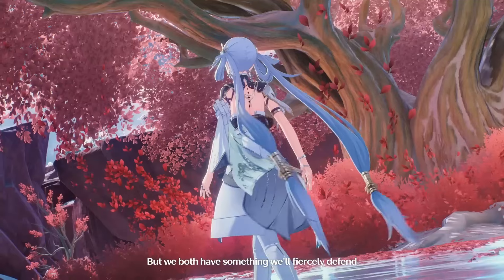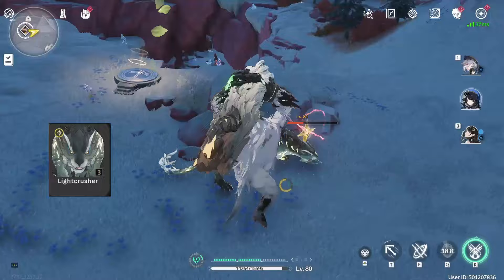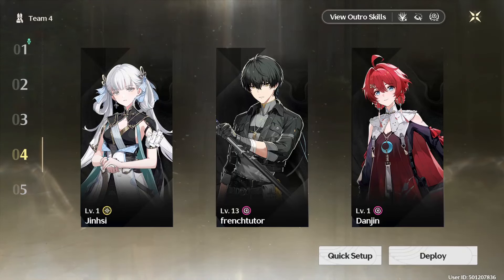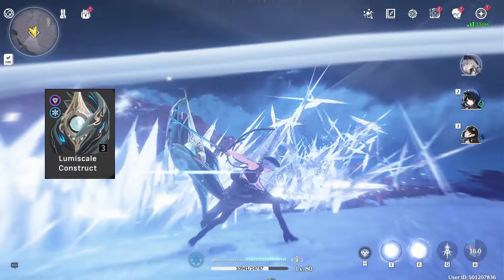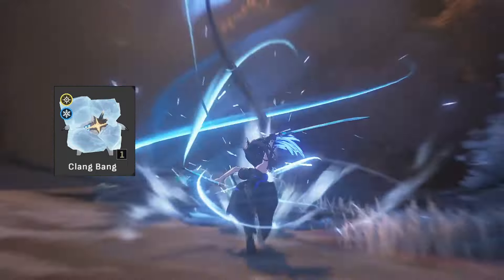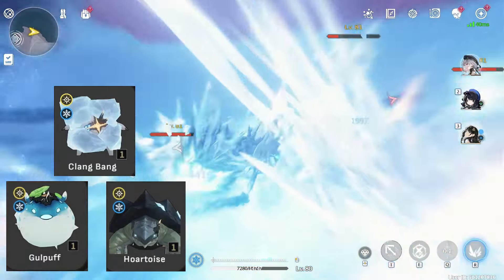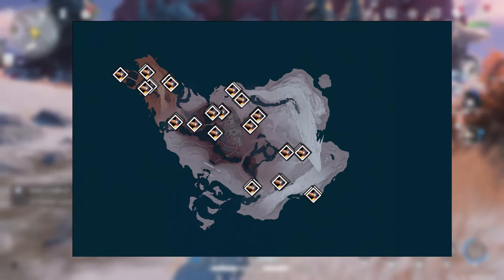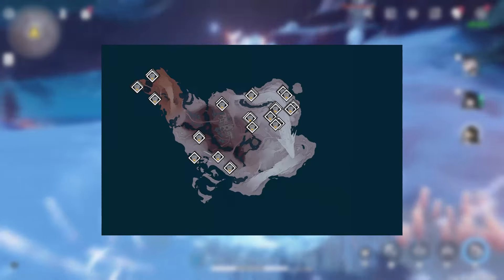NEW Most Efficient Echoes to Farm For + Locations! Patch 1.1 | Wuthering Waves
Hey everyone. I checked out all the new echoes that came out in the new patch 1.1 and broke down which ones are the most efficient ones to farm for. Enjoy!

Timestamps:

0:00 - Intro
0:24 - 3 Cost Echoes
3:34 - 1 Cost Echoes
6:18 - Outro

Credits:

Wuthering.gg for Interactive Map

Wuthering Lab for Echo thumbnails

Mt. Firmament - Wuthering Waves